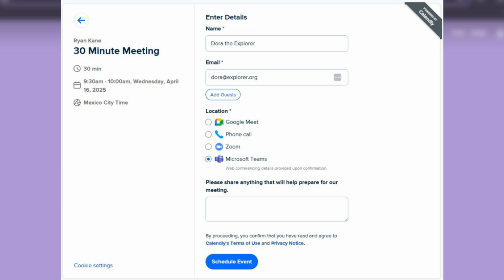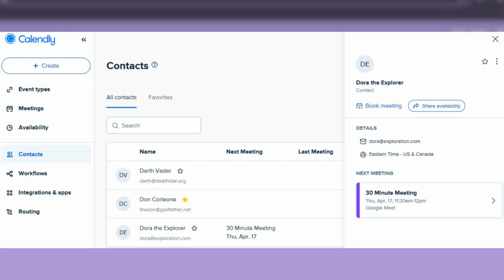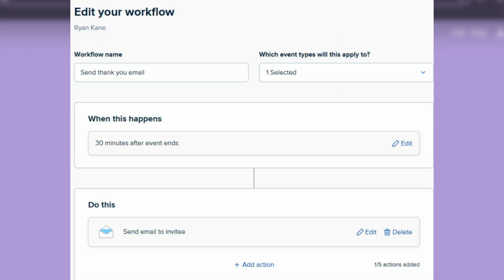NEW* Calendly vs Acuity Scheduling 2025 — Best Appointment Booking Tool for Consultants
Calendly vs Acuity Scheduling 2025 is what this video will compare so consultants can pick the scheduling tool that makes client bookings easy and professional. You’ll see how each handles payment collection, intake forms, branding/customization, calendar integrations, reminders, and free vs paid plan value. By the end, you’ll know which one lets you spend more time consulting and less time managing bookings.